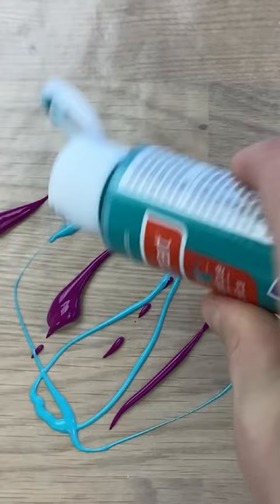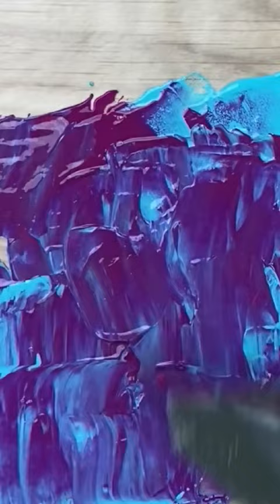Bubble Wrap Painting for Kids!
Have you ever let your kid paint with bubble wrap? It is such fun process art project!